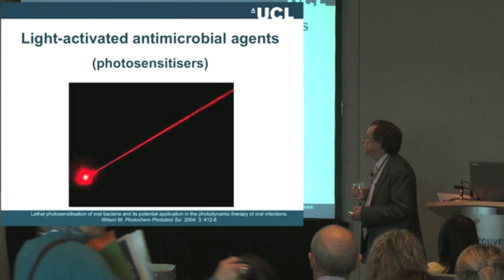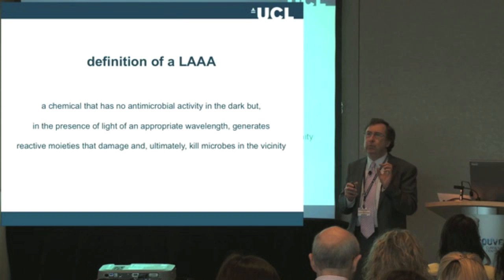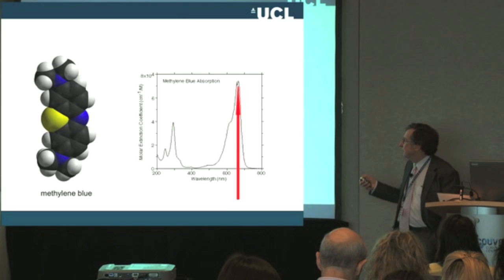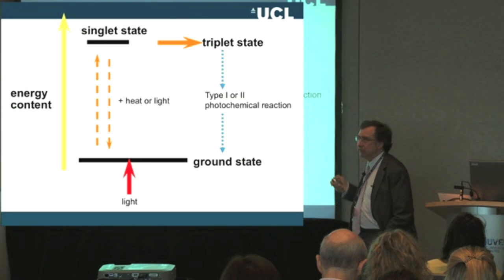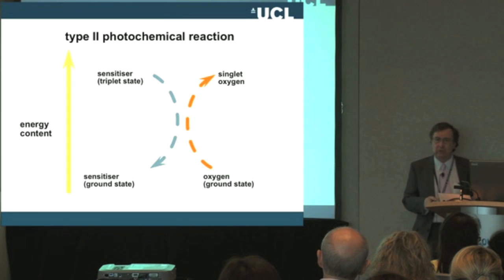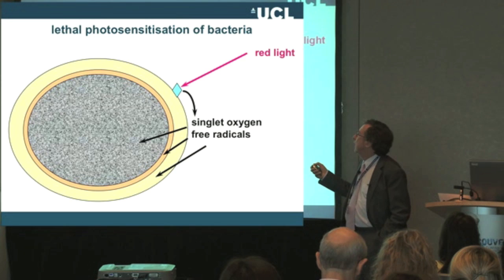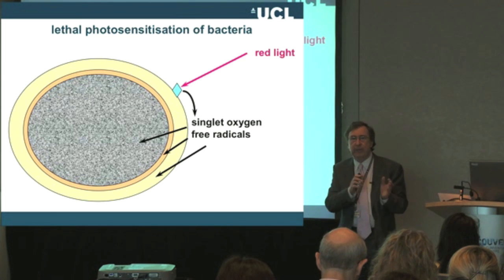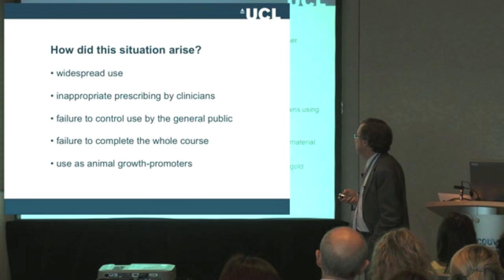Photodisinfection For The Treatment Of Gum Disease By Inventor Professor Mike Wilson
Professor Michael Wilson of University College London, the inventor of Photodisinfection,  discusses the technology's role in the treatment of gum disease